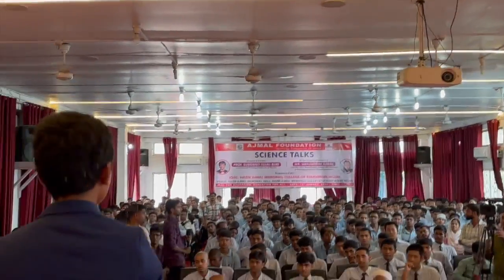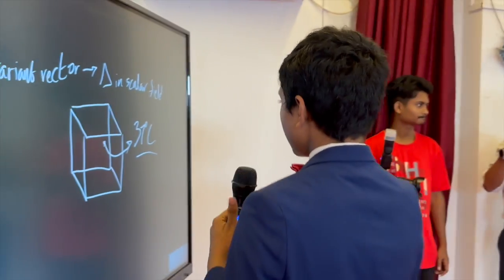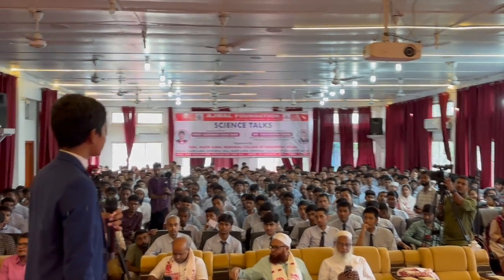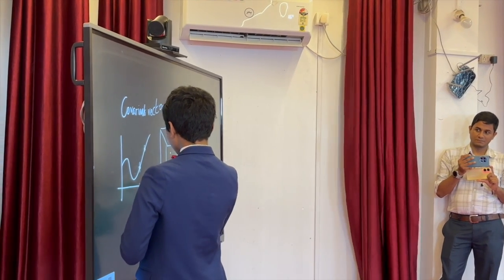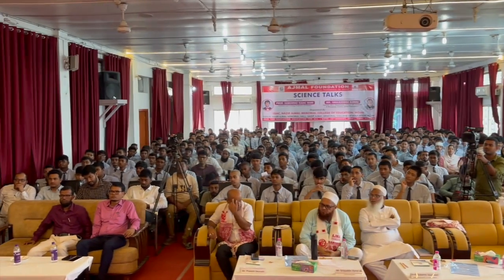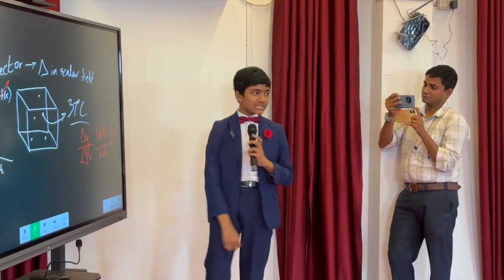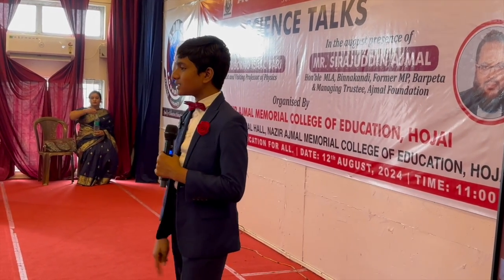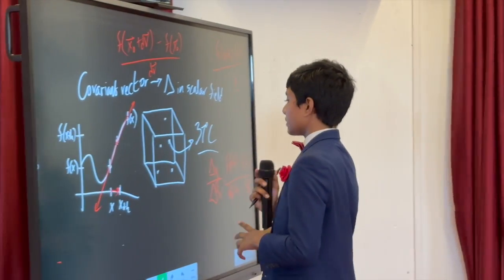JEE Students Need Stronger Math Skills